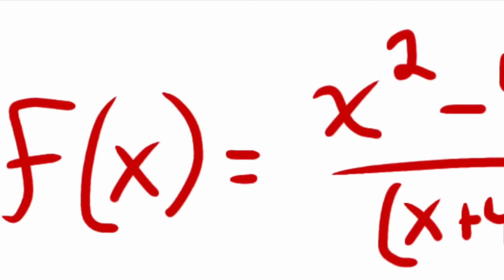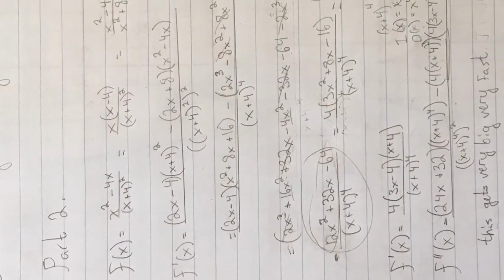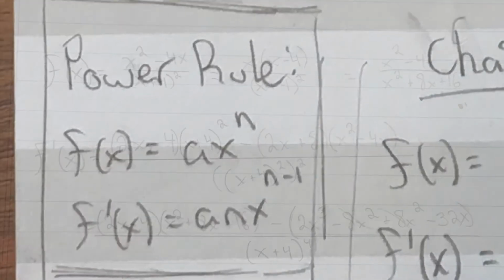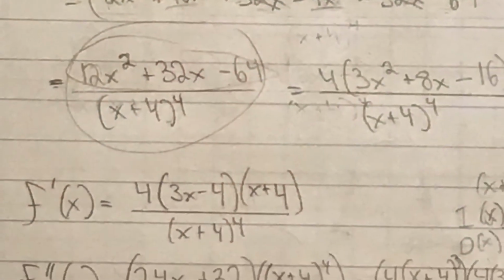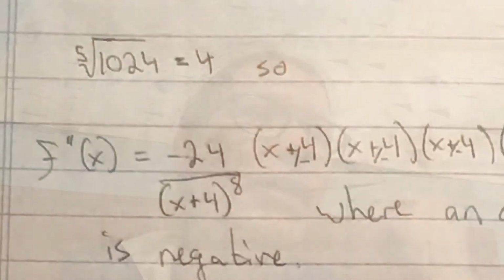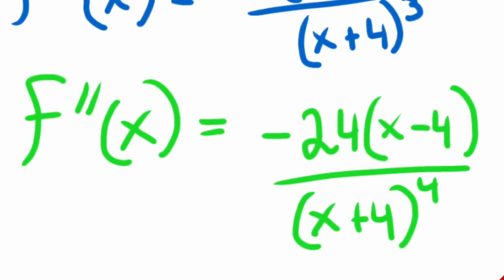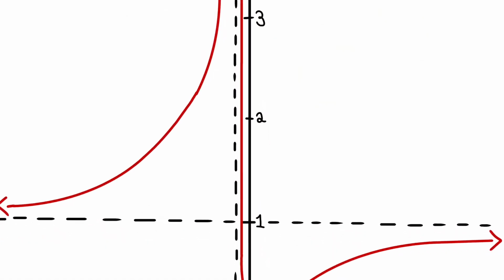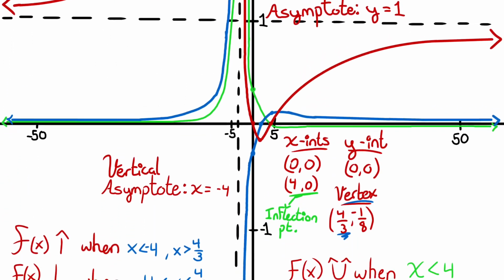Ara R - Curve Analysis - Calculus 12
This is my Curve Analysis assignment for calculus 12.
I go over my process for completing the curve analysis of f(x), including the first and second derivative tests.

Ara R
Calculus 12
Curve Analysis